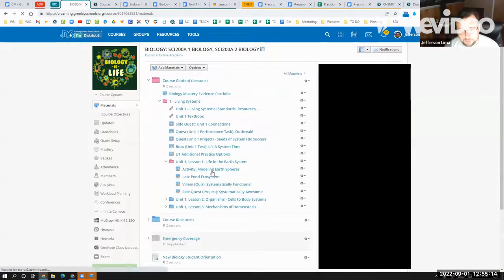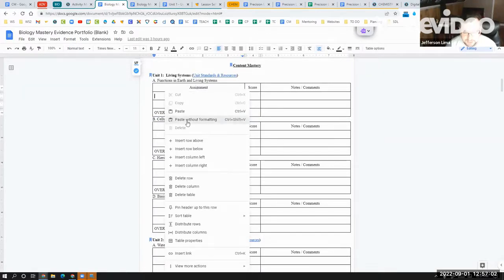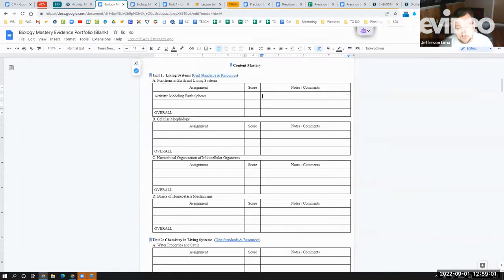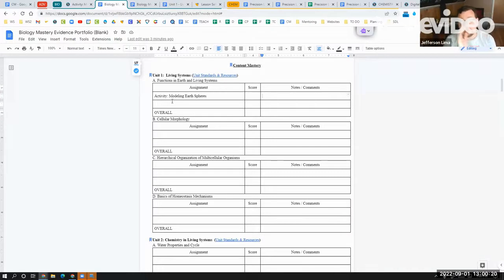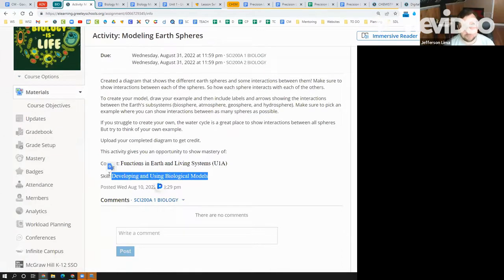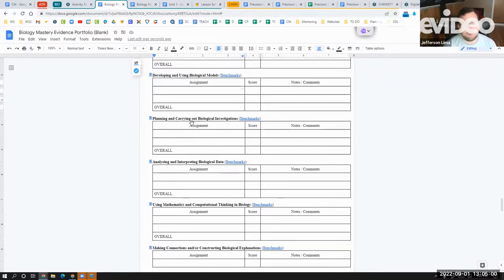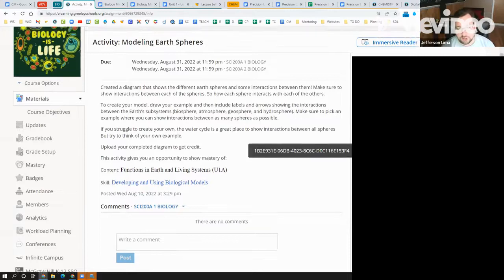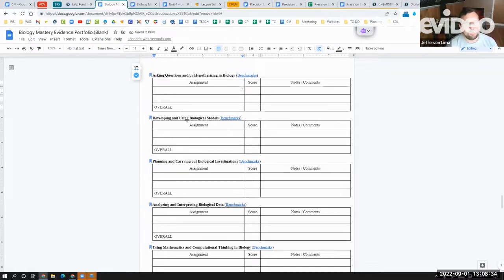Biology Evidence Portfolio - Entering Completed Work on Workbook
Mr. Lima show how to enter completed work into the Biology Mastery Portfolio document